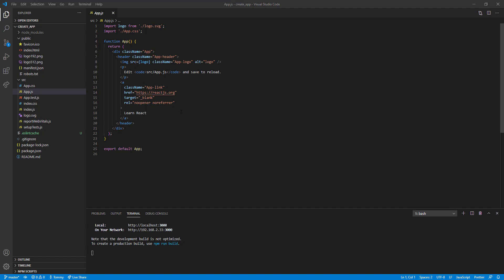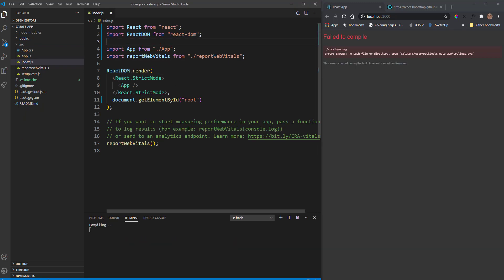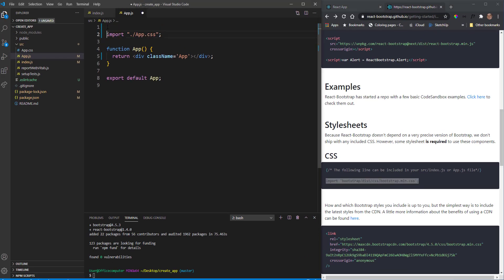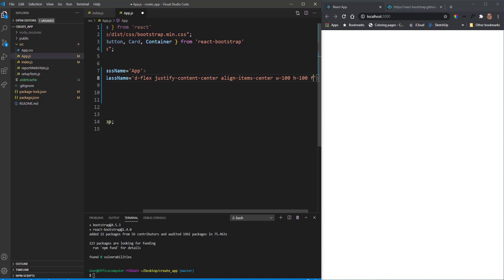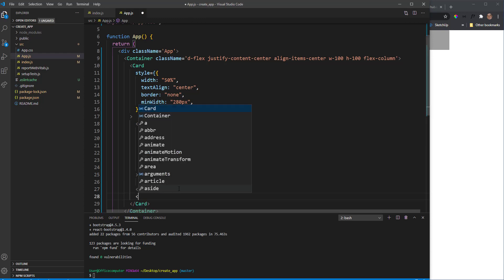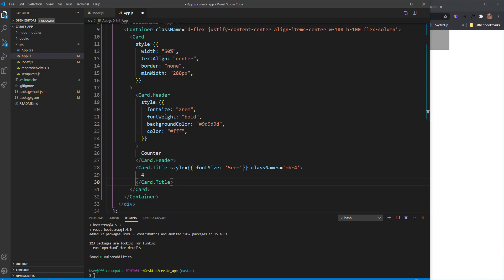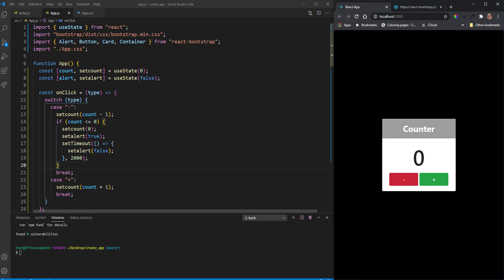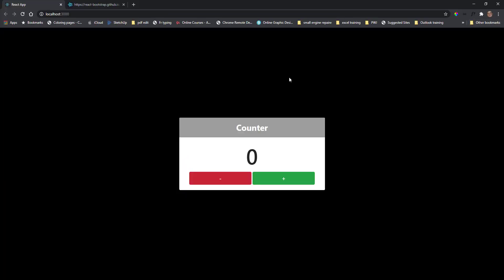Learn useState - React Hooks - React Bootstrap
In this video you will learn how useState is used in react. You we build a small react counter project and use the useState hook in this. You will also learn how to start using bootstrap in react.

Table of Contents:

00:00 - Introduction
03:34 - Installing Bootstrap
19:44 - UseState